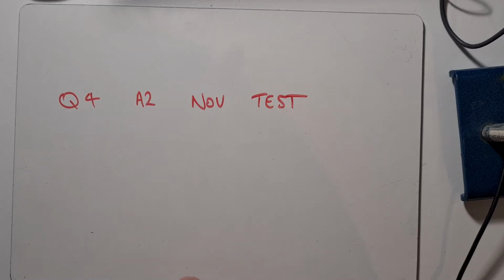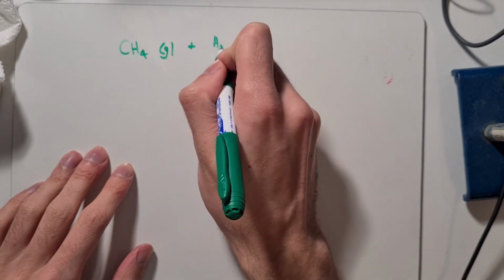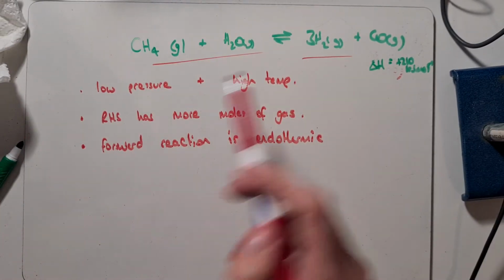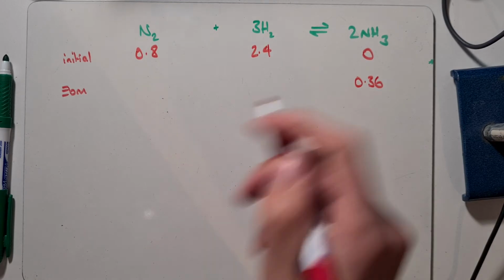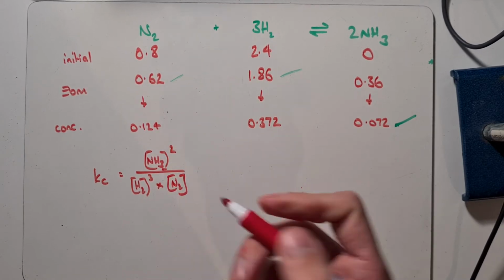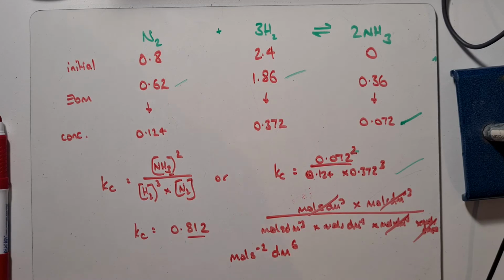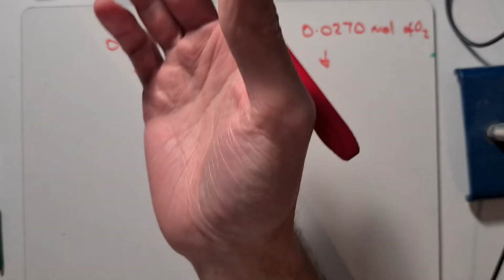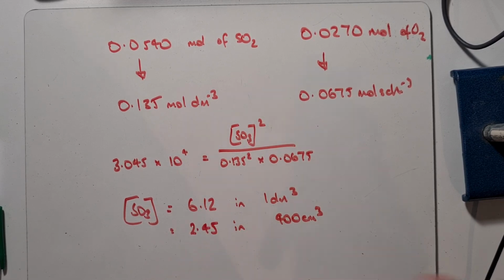Q4 A2 Nov Test